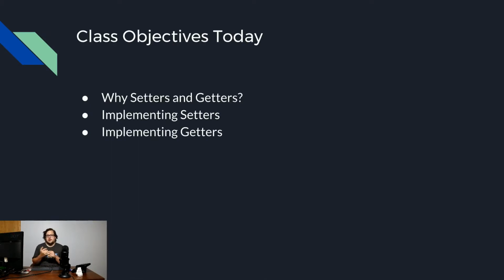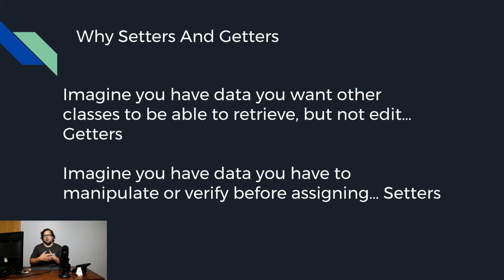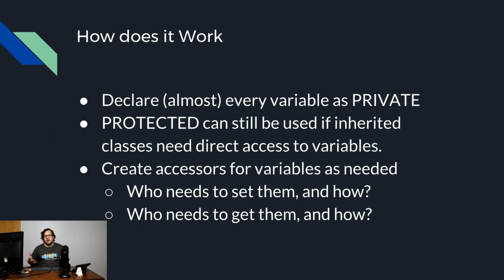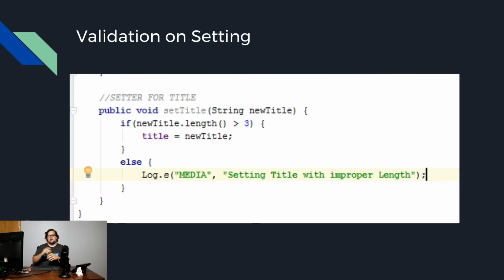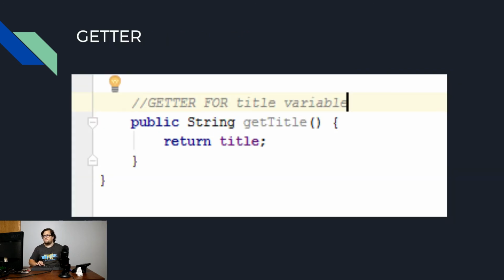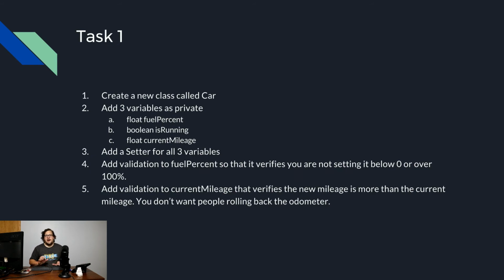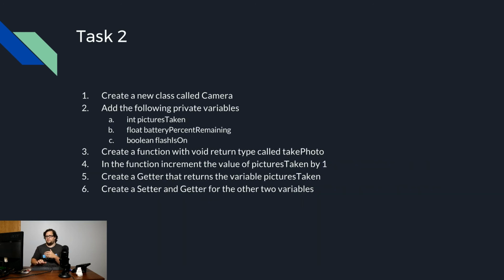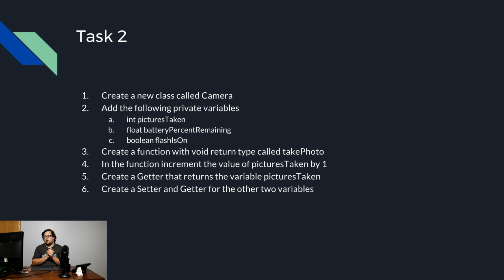JAVA ESSENTIALS - SETTERS AND GETTERS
Let's go over why you should use SETTERS and GETTERS, and some of the cool things you can do with it.

As always please check out my company and follow our blog to get more technology goodness.